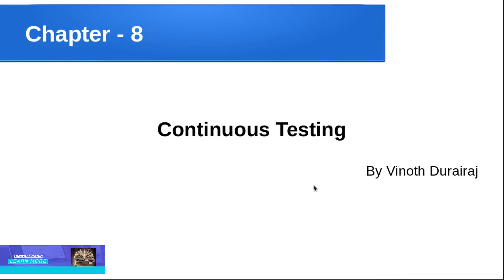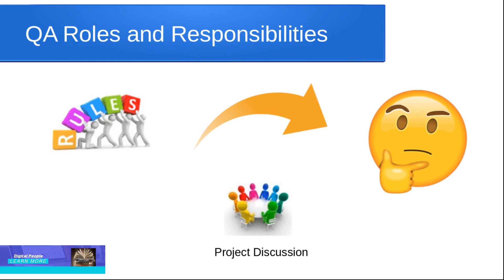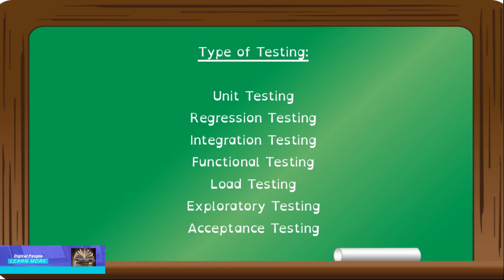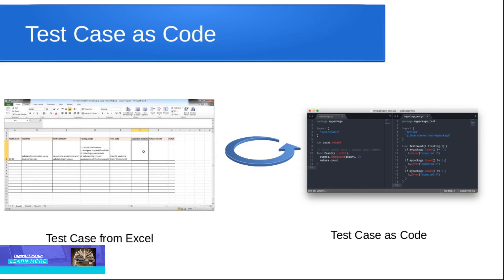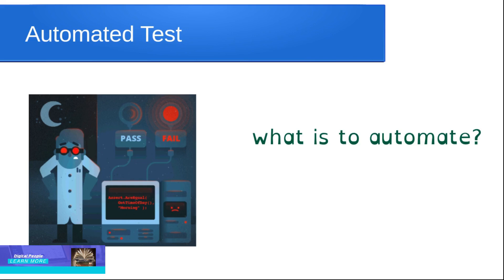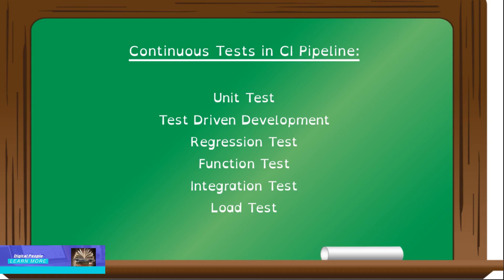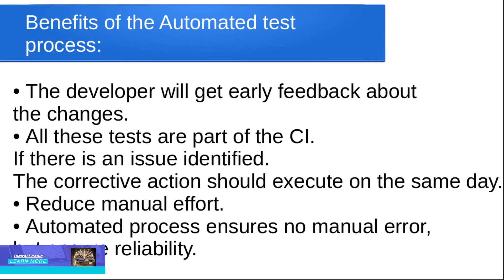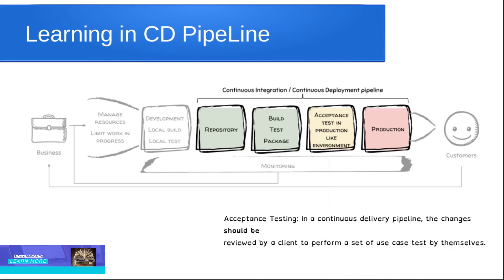Continuous Testing In DevOps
Chapter - 8

In this chapter, we will discuss continuous testing. Continuous testing is the approach in DevOps is not only emphasize the test automation but also encourage to test early, test faster, and test often.